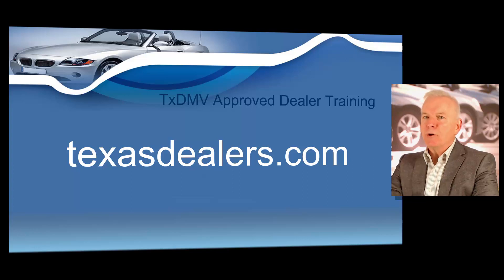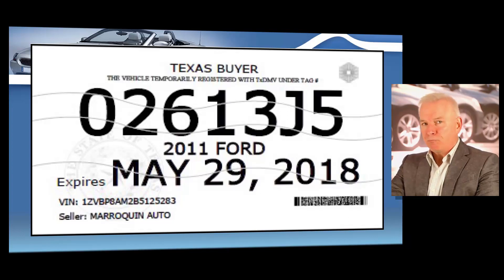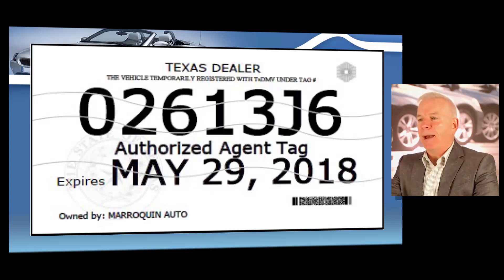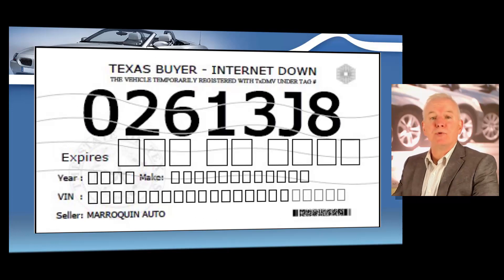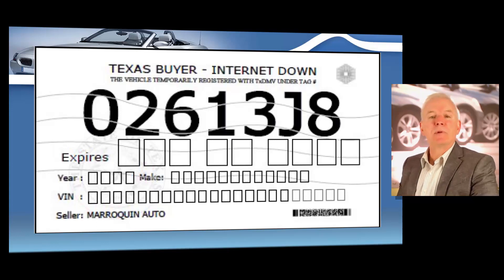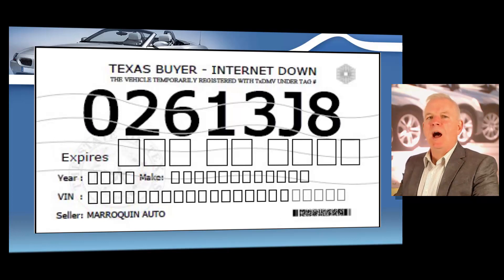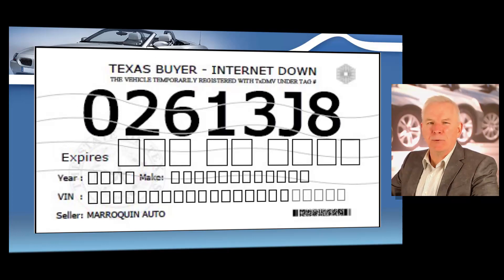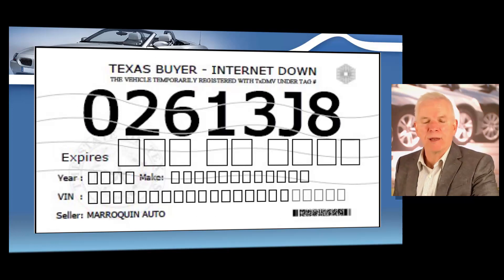How Texas Dealers Use eTag-Learn about Texas Department of Motor Vehicles eTag for TX Dealers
This updated video shows Texas dealers how to legally use eTags, such as Buyer eTags, Vehicle Specific eTags, Agent Specific eTags and even Internet Down eTags. The Texas Department of Motor Vehicles is enforcing dealer eTag usage so every dealer in Texas must ensure they are using the Texas Dealer eTag system correctly, otherwise they may face penalties. Learn more about Texas dealer license regulations